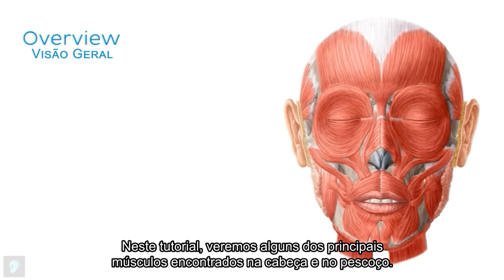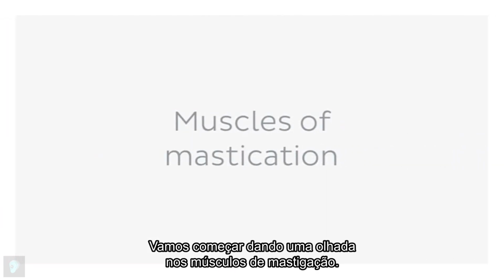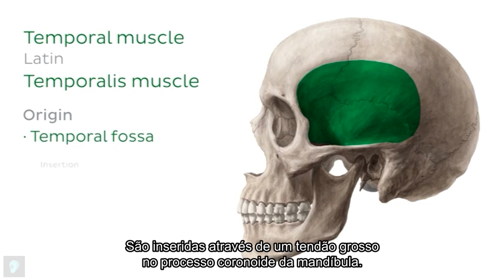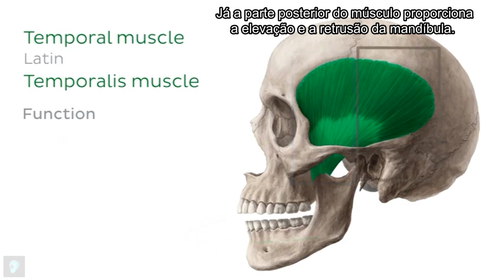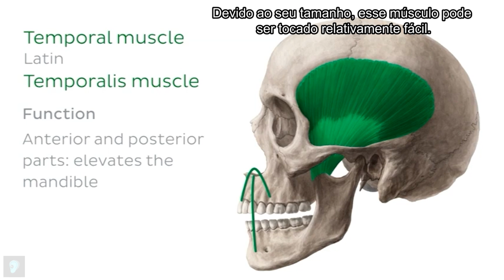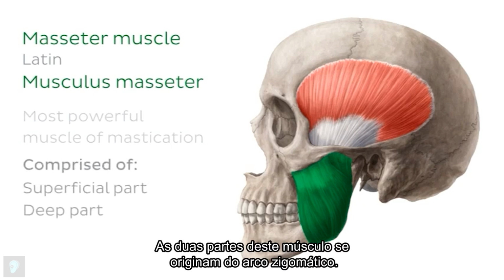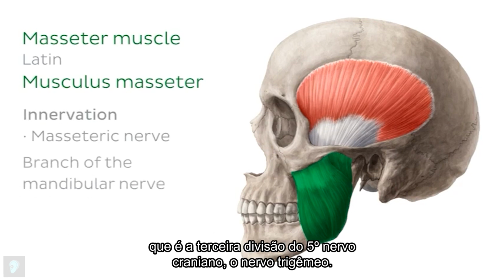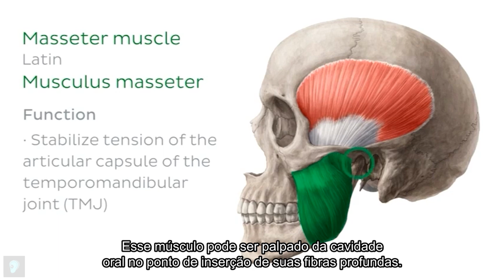Biologia ● Principais Músculos da Cabeça e Pescoço (Pré-Visualização)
- A Kenhub é uma empresa educacional com fins lucrativos destinada a estudantes de profissões de saúde, instituições e empresas na área médica. A empresa oferece uma plataforma de aprendizado online de anatomia humana, histologia e imagiologia médica.